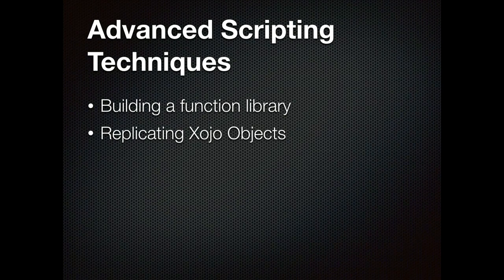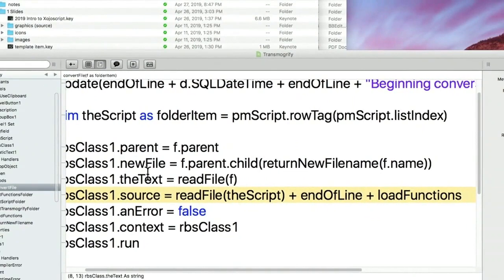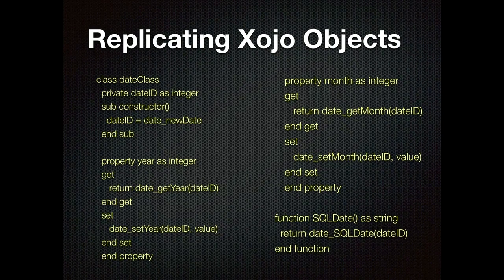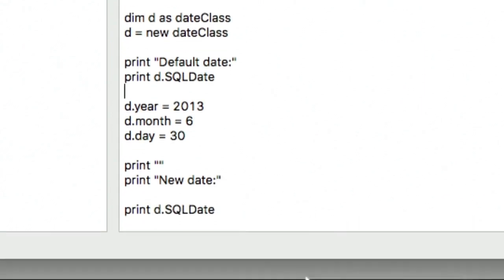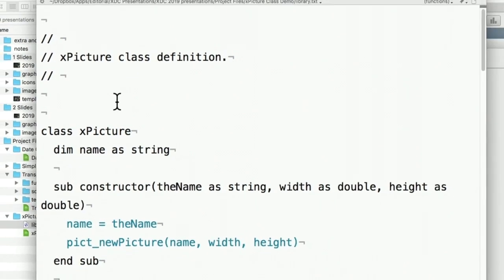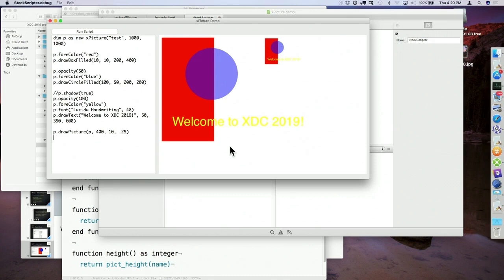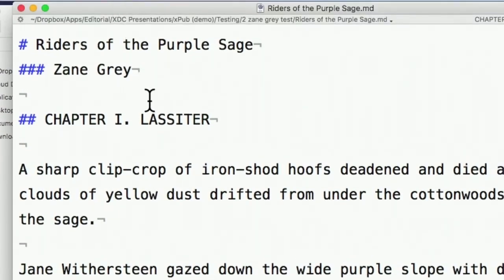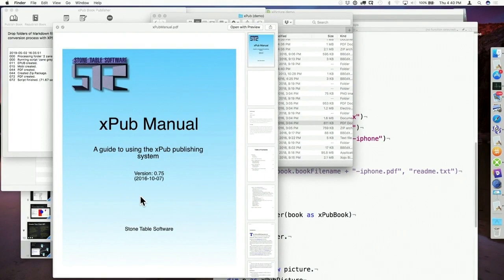Advanced XojoScript: Xojo’s Coolest Feature | Xojo Developer Conference 2019 Session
XDC 2019, speaker: Marc Zeedar,  xDev Magazine

If you’ve dabbled in XojoScript and want to learn how to push it to the next level, then this session will teach you how. Learn how to build custom classes in XojoScript and how to recreate Xojo objects (like the picture class) so you can use them in your own scripts.